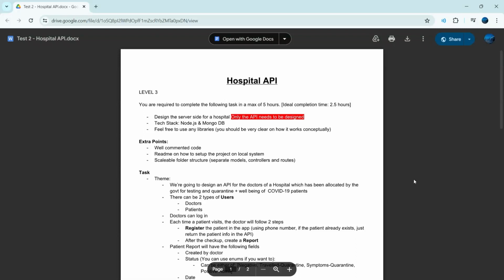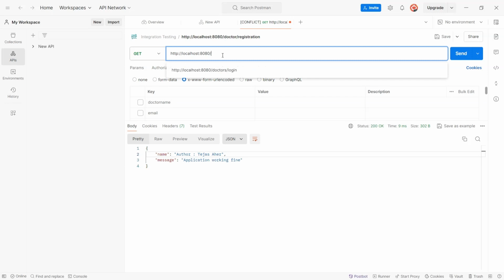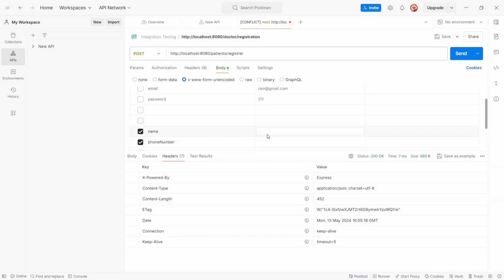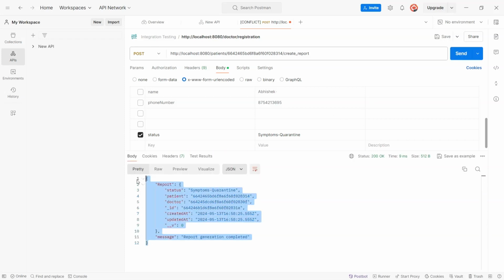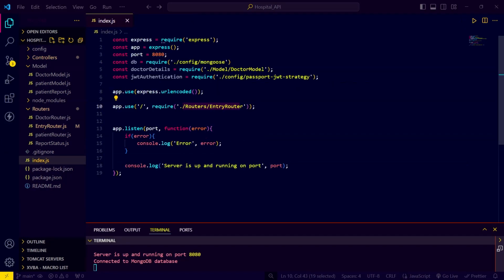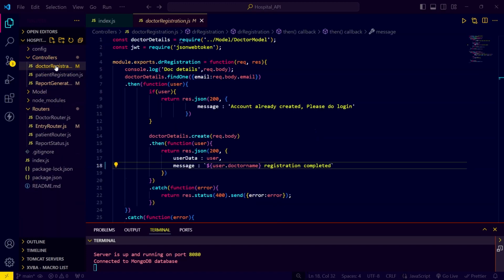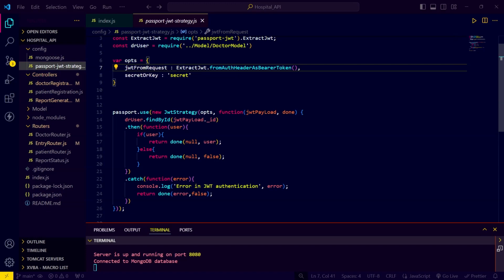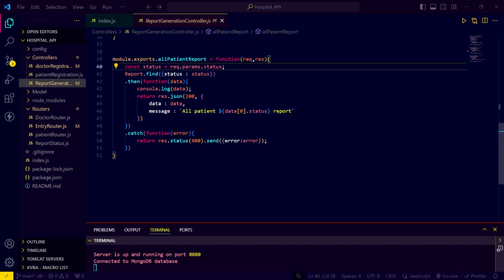Hospital API using JavaScript, Node.js, Express.js and MongoDB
We design an API for the doctors of a Hospital which has been allocated by the govt for testing and quarantine + well being of COVID-19 patients.